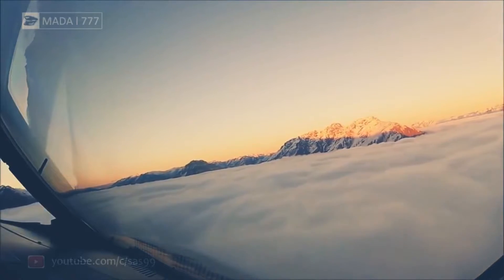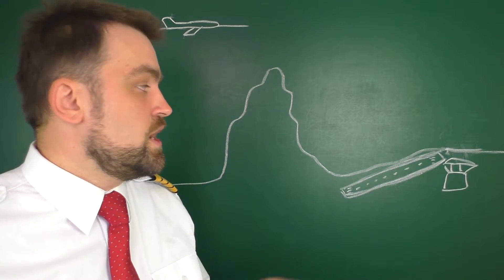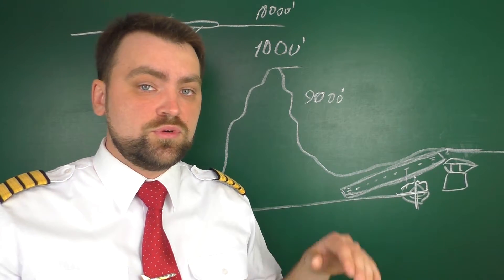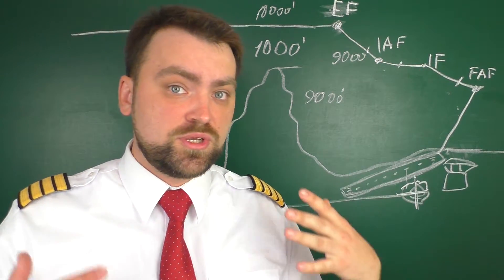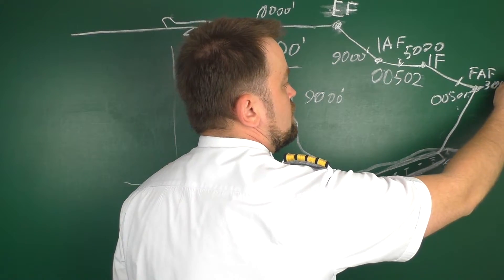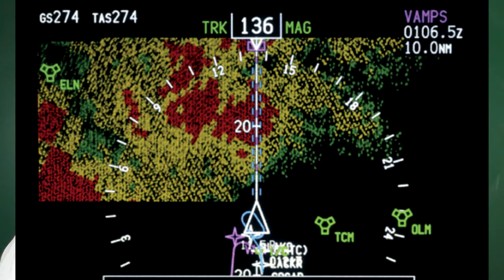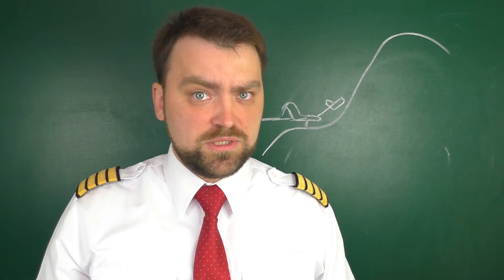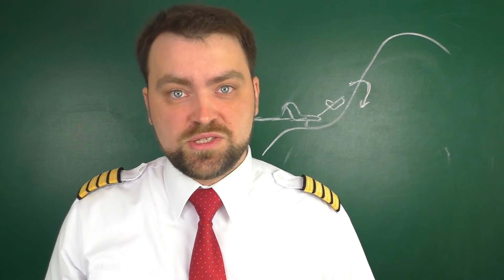How to avoid the AIRPLANE crash into mountain? | CFIT | GPWS | TAWS | Terrain pull up.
Hello my friends. Here is some theory behind the terrain avoidance and how not to crash the airplane into the mountain or other terrain. There are some new systems on modern commercial airplanes that help to avoid CFIT (controlled flight into terrain). TAWS systems like GPWS (old system) and EGPWS (new system) can help pilots to make necessary actions to avoid terrain impact. However those systems are used as a last border to prevent the crash. (CFIT). The main point is not to get into the situation where you need to react to those systems. If you are not deviating from your arrival route and if you follow altitude constrains you shouldn't face the "terrain terrain whoop whoop pull up situation". Therefore the CRM principles are very important if you fly non routine flight in the mountain area.